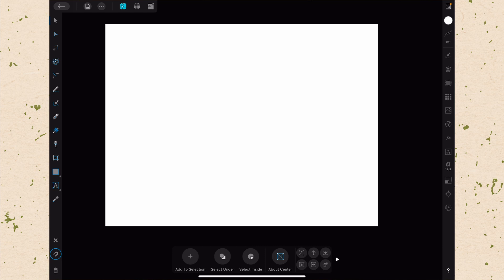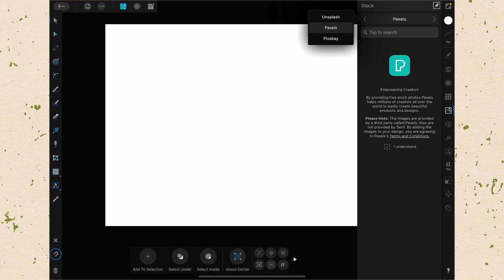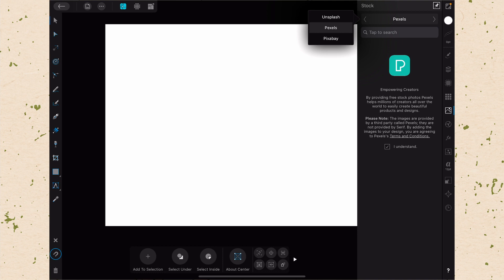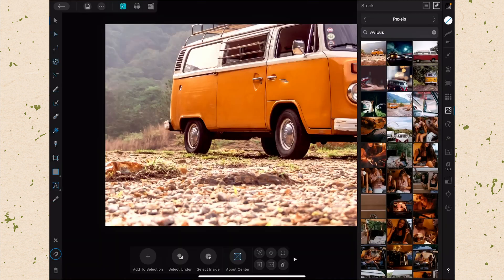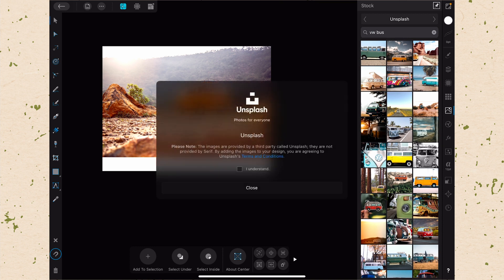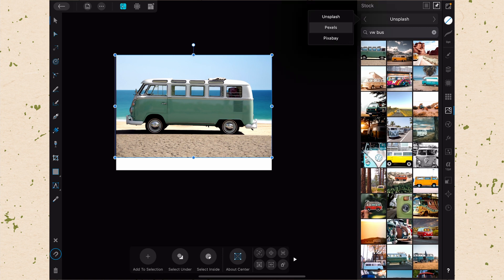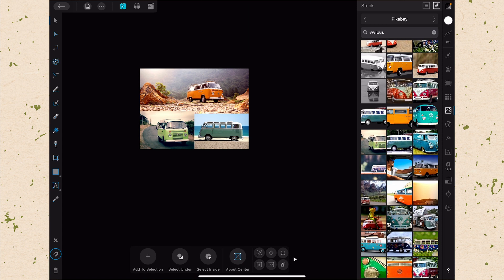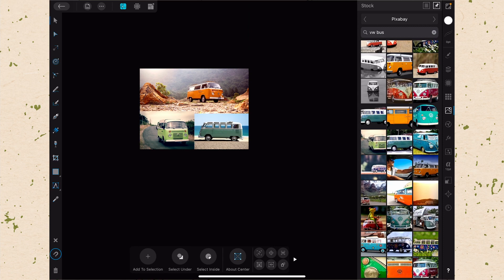Stock Studio in Affinity Designer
Today we are taking a look at Stock studio in Affinity Designer on the iPad.